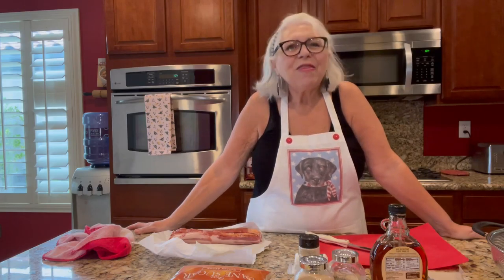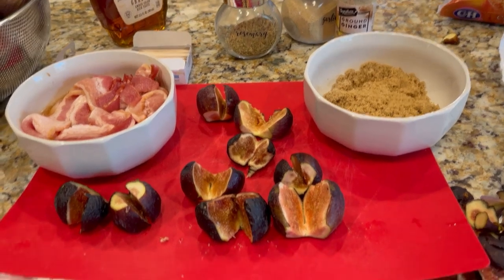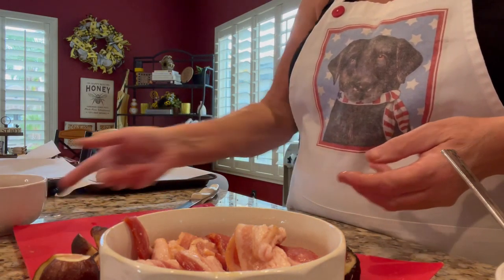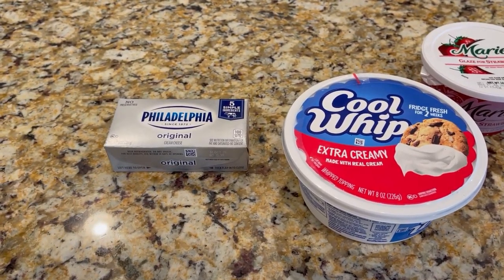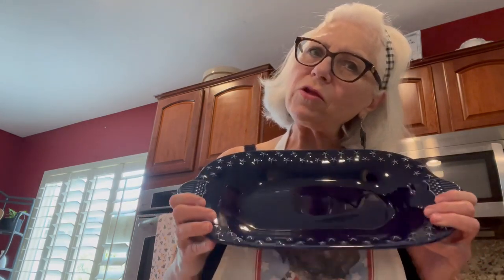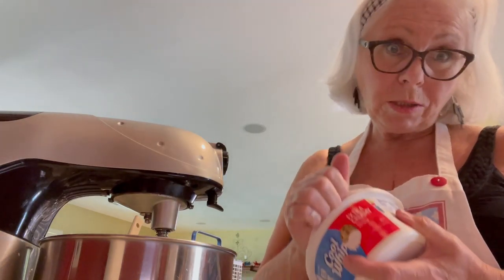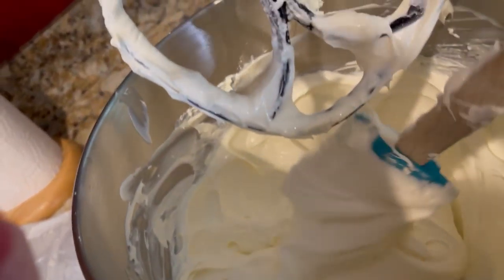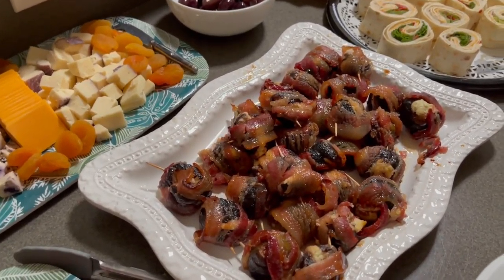Cooking For The Club!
Giving me just one more reason to create a new dessert or appetizer, my monthly "book club" was the excuse I used to make two exceptionally easy dishes to take to any 4th of July celebration, and watch the fireworks go off when people munch down on them.